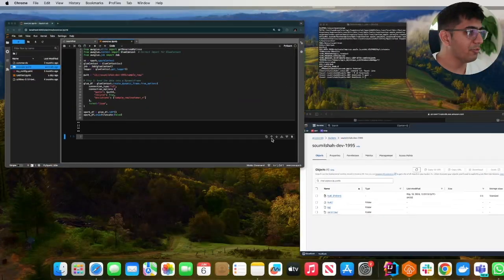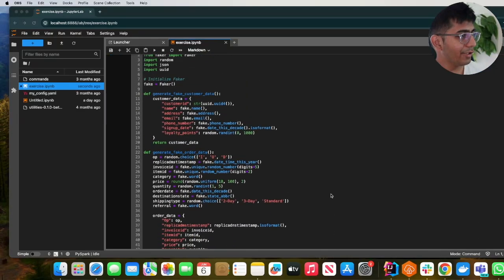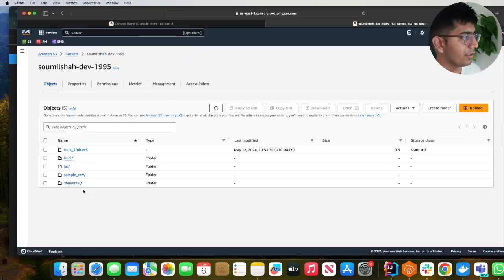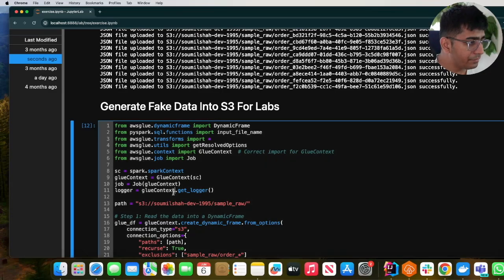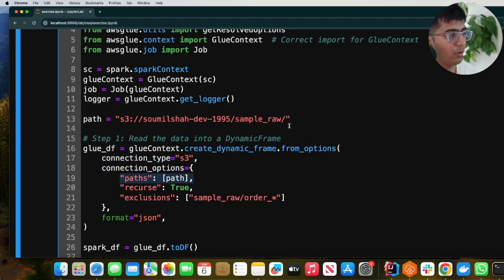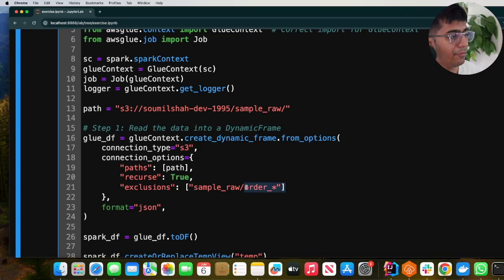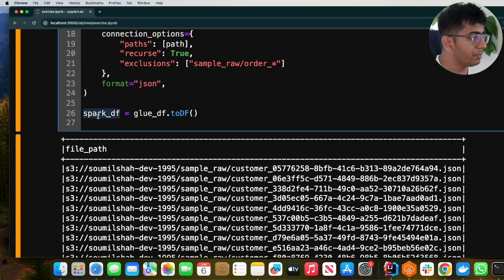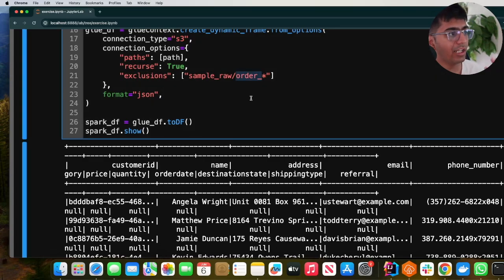AWS Glue Tutorial: How to Filter and Exclude S3 Files while reading as Glue Dynamic Frame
# Code Generate Fake data